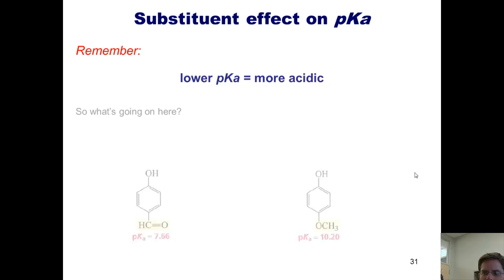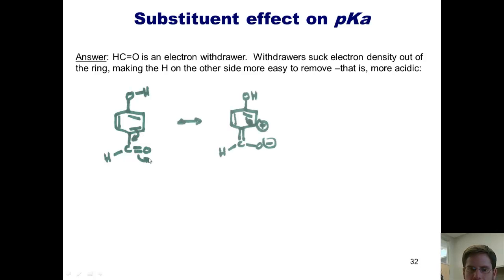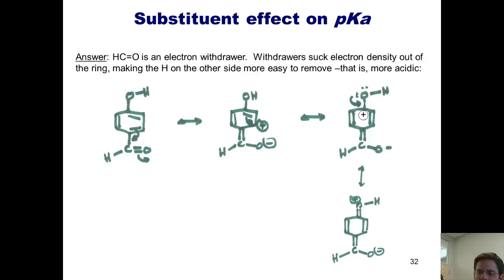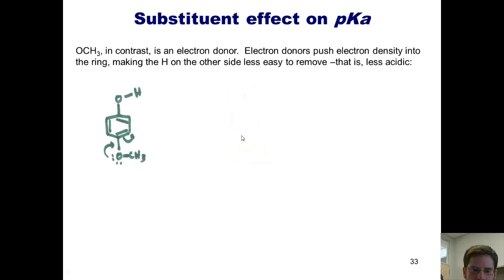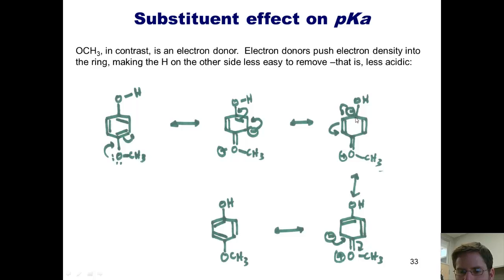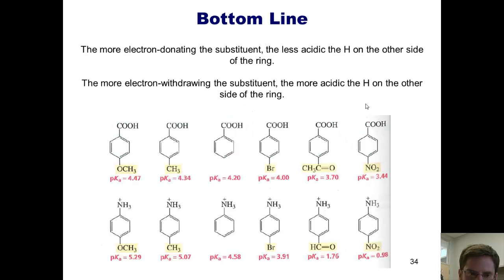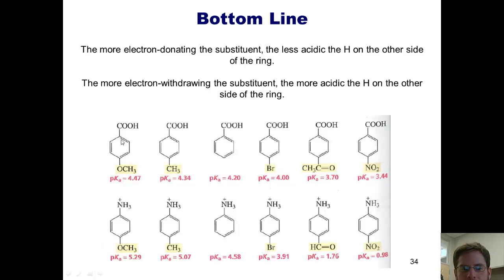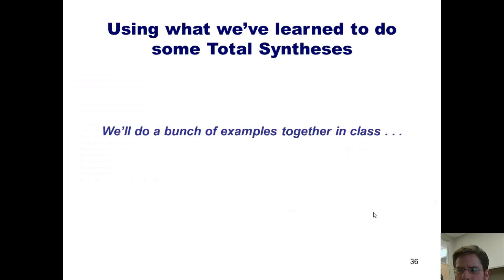Chapter 16 – Electrophilic Aromatic Substitutions: Part 6 of 6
In this video I'll explain how different substituents affect the acidity of phenols and benzoic acids.